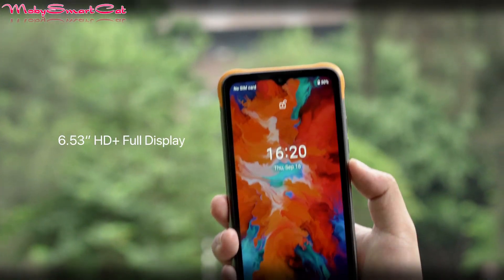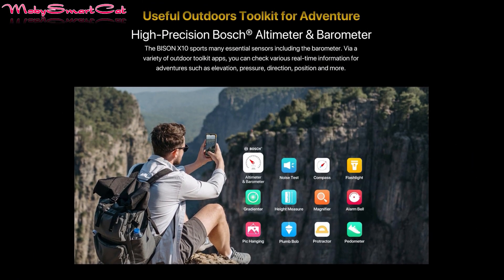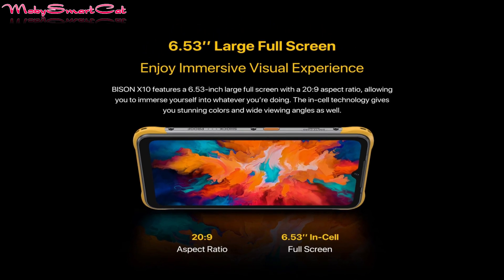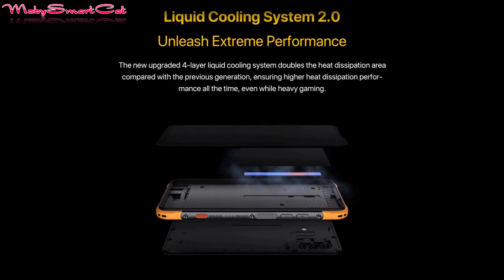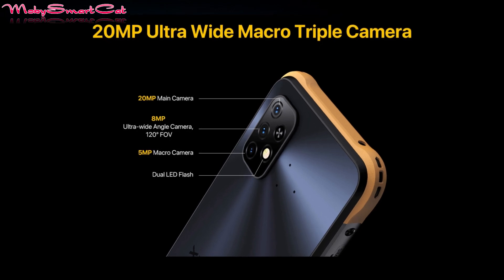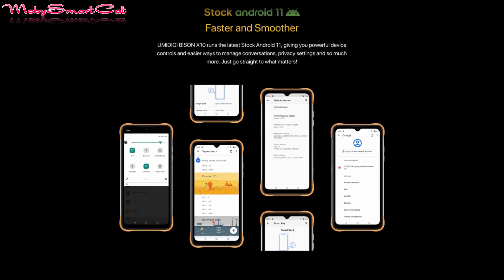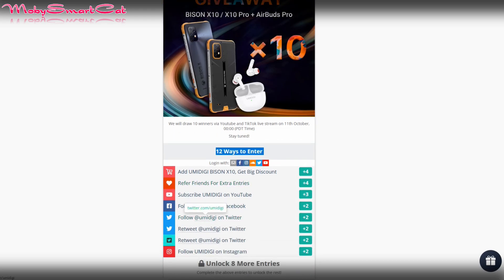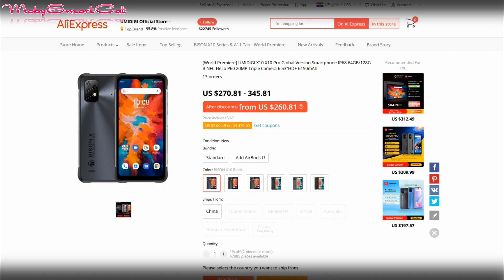UMIDIGI Bison X10 / First Look and GIVEAWAY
The Bison X10 is the latest rugged smartphone from UMIDIGI, offering us a stylish look, combining matte glass finish and rubber cushion. It is also available in several versions of cool color options. The phone is built for the outdoor adventures, rocking IP68 / IP69K, as well as MIL-STD-810G certification military standard...